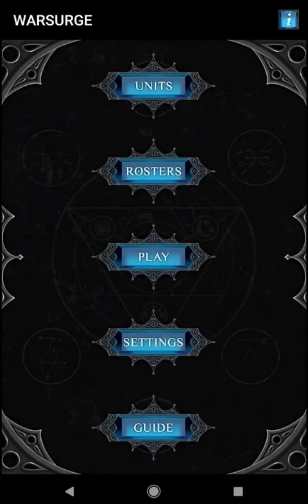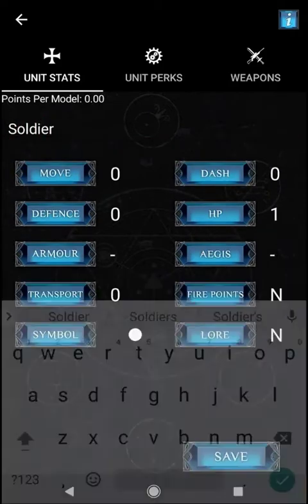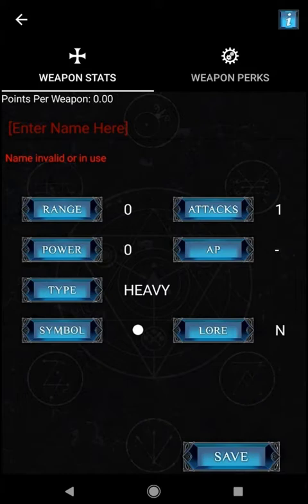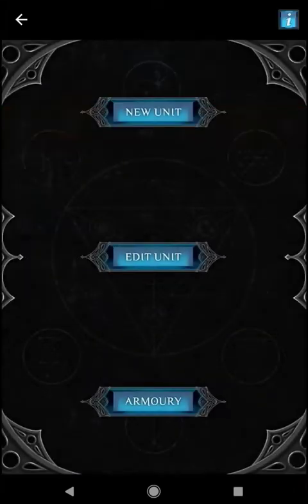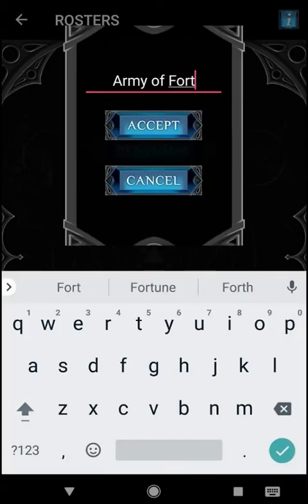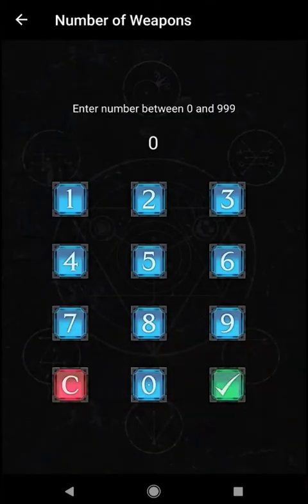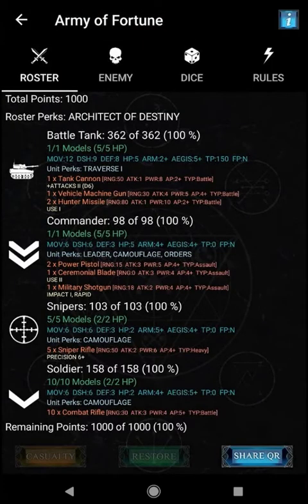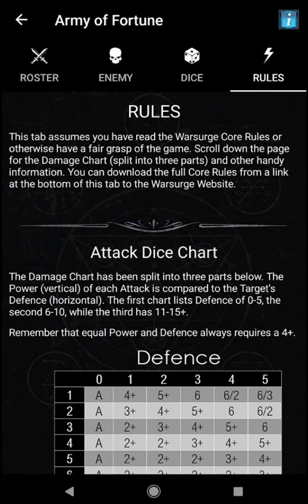WARSURGE App Tour (Portrait View)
This version of the App Tour is intended for viewing on a smartphone.